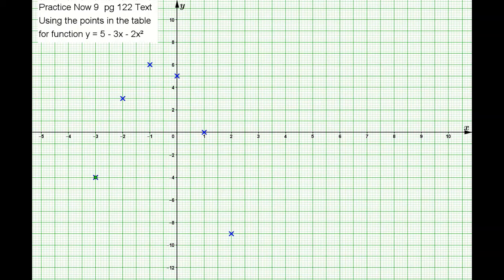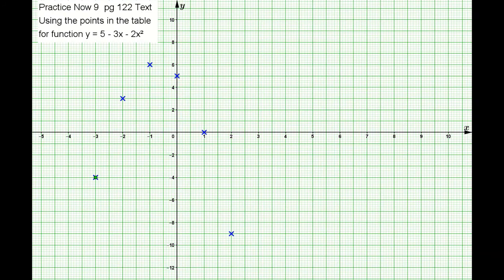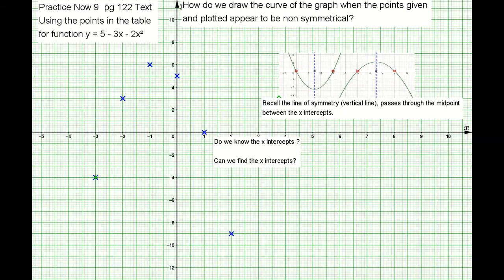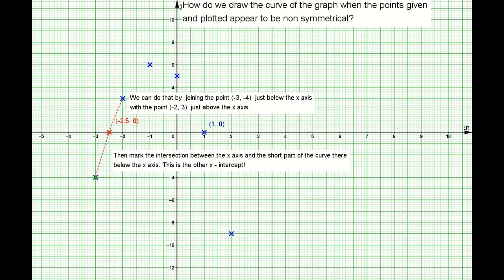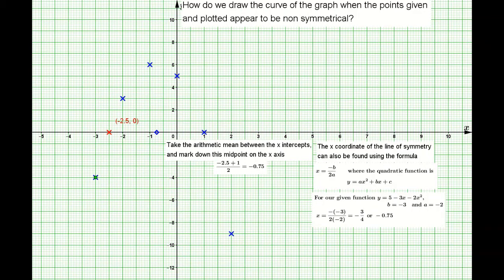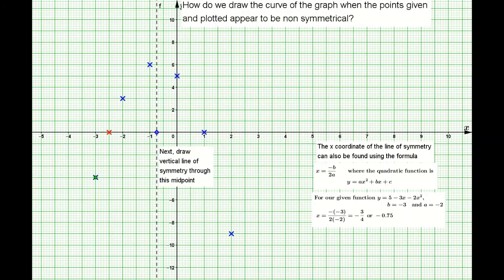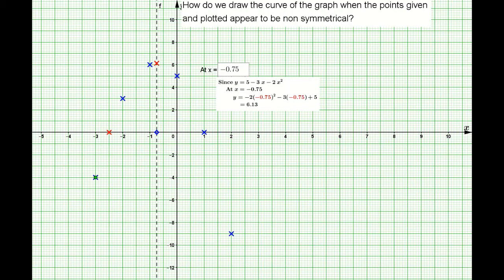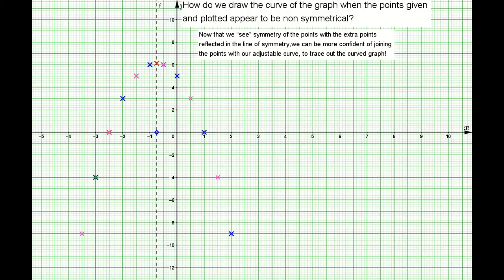How to trace graph of Quadratic Function given non symmetrical points to plot